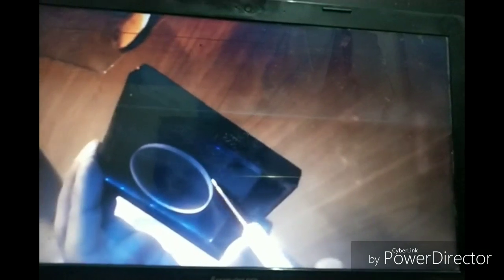Newton's Ring experiment | Dr. Raheem Ahmed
Newton's Ring experiment for B.E, B.Tech and B.Sc students